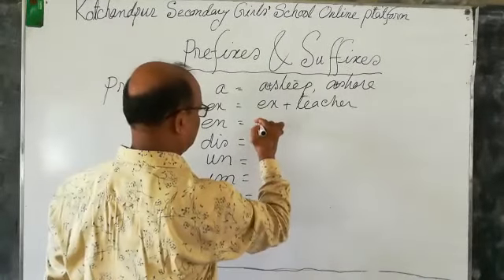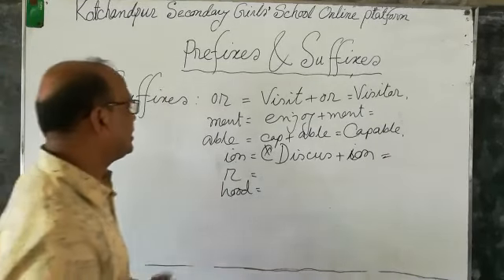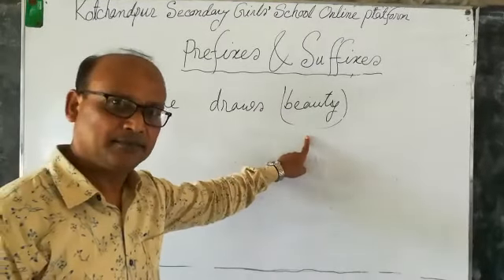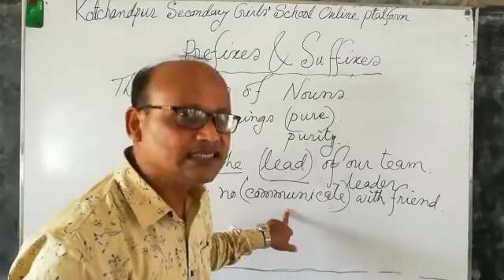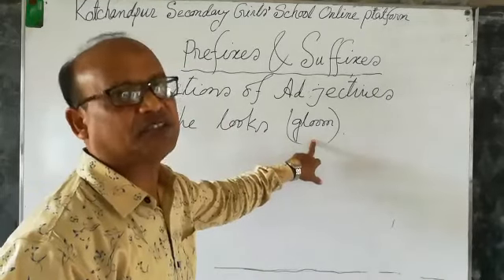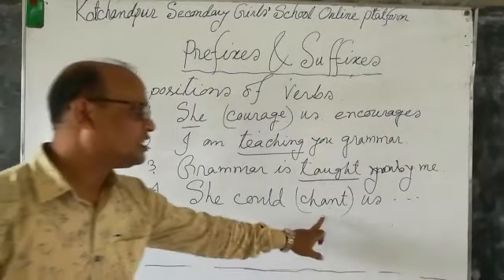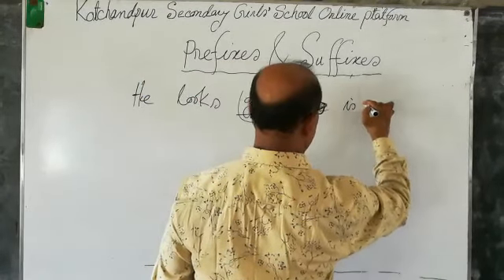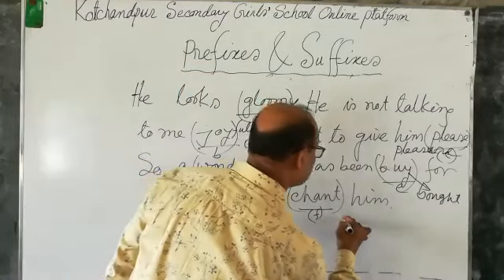Online English Class